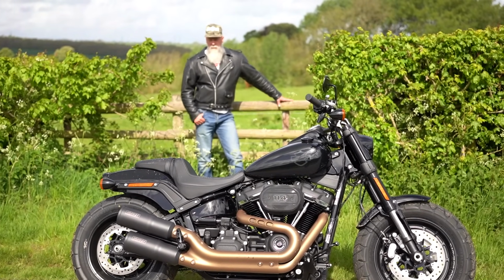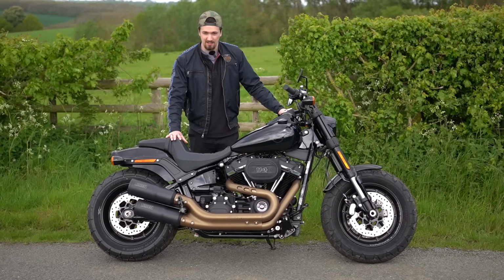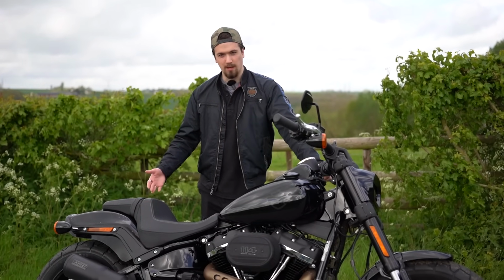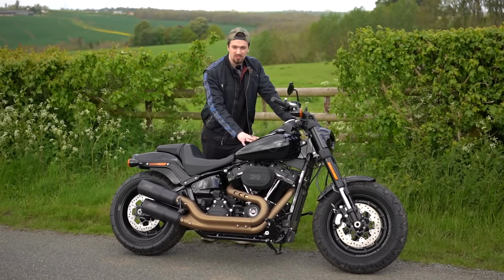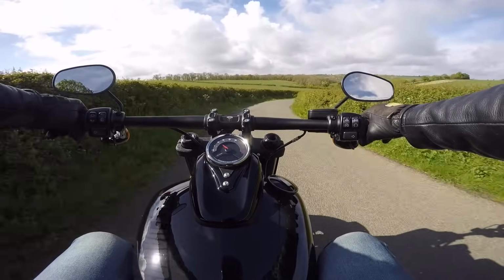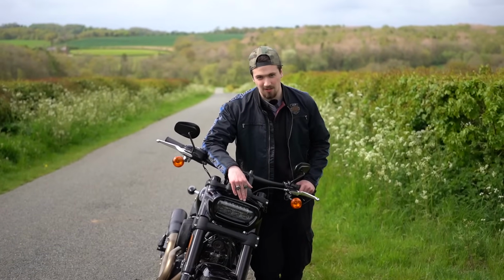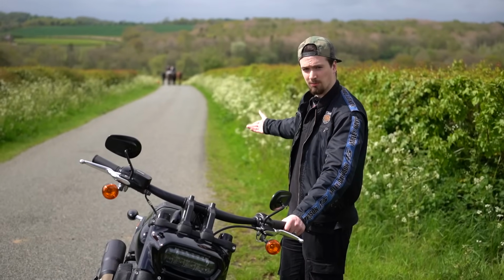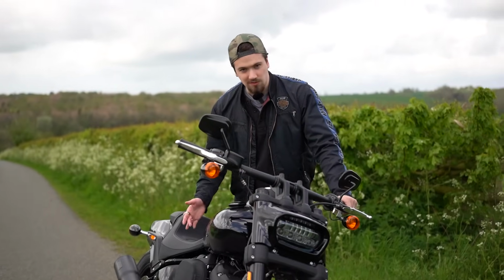Harley-Davidson Fat Bob 114: The Sharpest Handling Softail? (Vance & Hines Hi-Output Sound)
In this timeless review, we put the Harley-Davidson Fat Bob 114 to the test. This video is a classic look at the popular model, which is widely celebrated for its aggressive styling and unique handling. We explore its powerful performance and the stunning sound from the Vance & Hines Hi-Output slip-ons.

In this in-depth review, we cover:

Handling & Performance: We dive into the Fat Bob's slightly different geometry and discuss how it delivers a sharper, more dynamic riding experience compared to other Softails.

Ergonomics: We look at the bike's seating position and handling, and discuss its suitability for both taller and average-height riders.

Customization: We review the bike fitted with the highly popular Vance & Hines Hi-Output slip-ons and side-mounted registration plate, giving you a perfect idea of how to customize your own.

Engine & Sound: A close look at the Milwaukee-Eight 114 engine and the raw, aggressive sound of the Vance & Hines exhausts.

We'd like to thank our friends at Sycamore Harley-Davidson in Uppingham, UK for providing us with this beautiful machine.